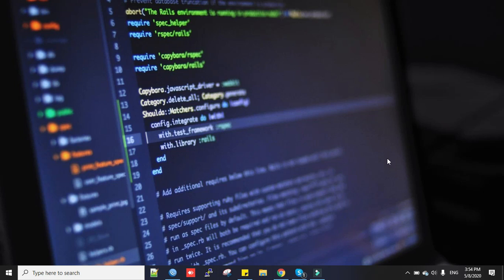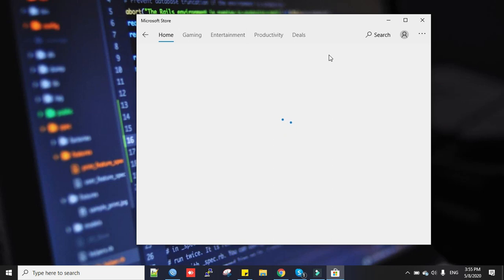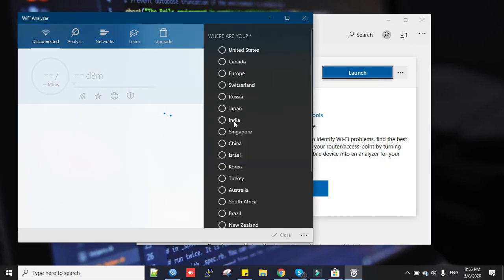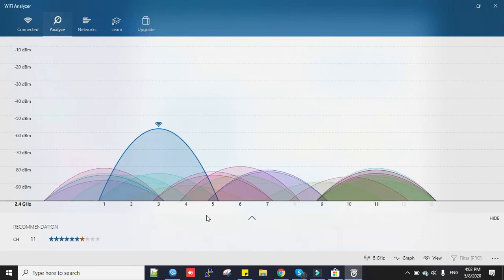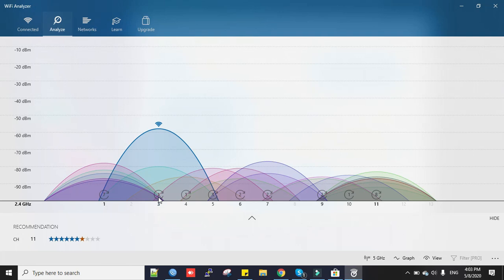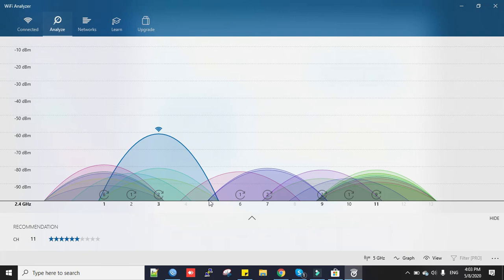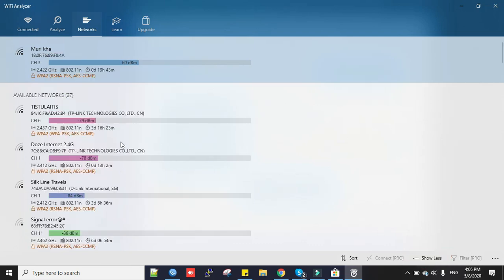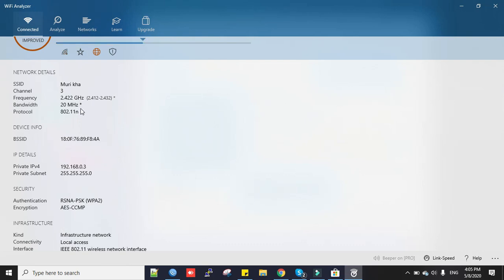Boost up WiFi router performance by using WiFi analyzer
Today I will show you a tool that you can use on your Windows 10 PC or laptop to understand why your WiFi connection is giving so much trouble. This tool is free tool. It’s called Wifi Analyzer. This is a great tool to help you to choose the best settings of your WiFi router. It will help you to optimize and boost up your WiFi Router performance. By using WiFi analyzer tool, you will find out your surrounding wireless networks, their signal strength and also identify crowded channels. After examining and identifying these parameteres on WiFi analyzer, you definitely optimize your WiFi router performance.